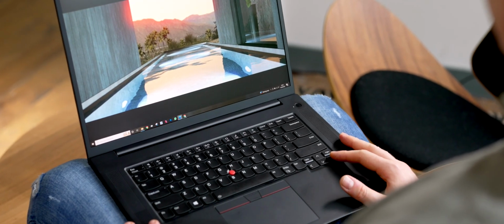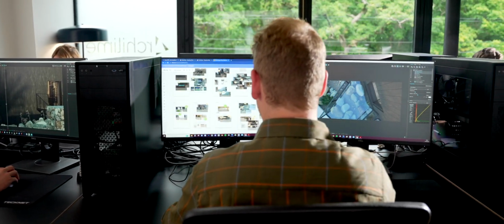First look: Archilime renders eco-friendly oasis for Koto Design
The creative team at Archilime is passionate about crafting beautiful architectural visualizations that tell a story. To show us how they do it, they take us behind the scenes of their latest project: a sustainable prefabricated home designed by renowned architects Koto Design.

In this video, Archilime shares how they used the new features of V-Ray 6 for SketchUp, rendered on NVIDIA RTX GPUs and a Lenovo P1 laptop, to create a gorgeous set of images and animation that showcase what this special project will look like when it's built.

►Visit Archilime Academy for more information about their upcoming V-Ray for SketchUp masterclass